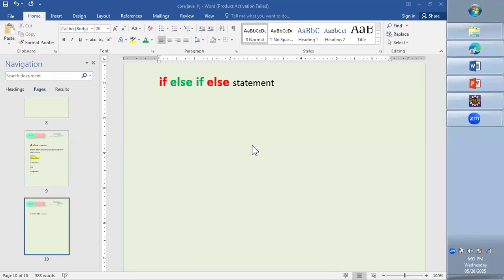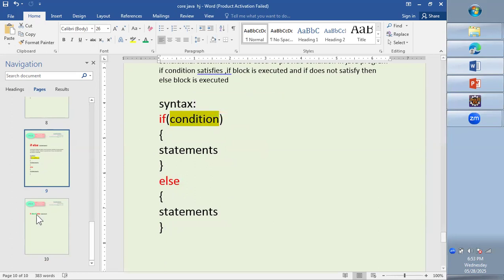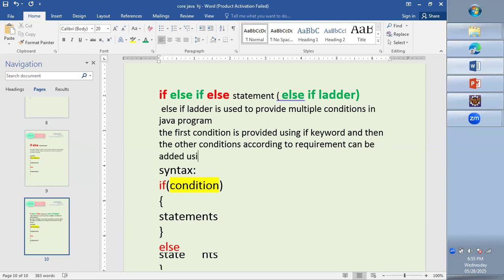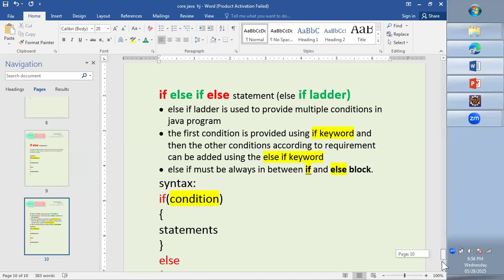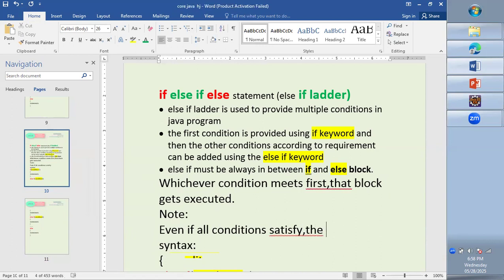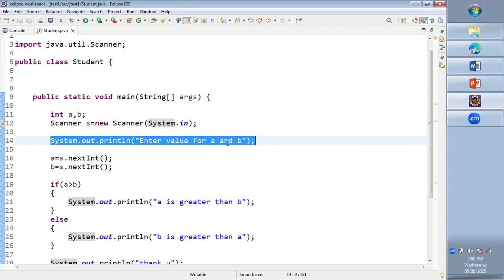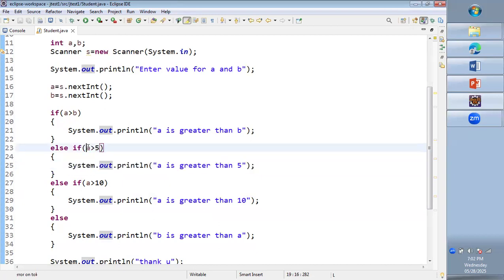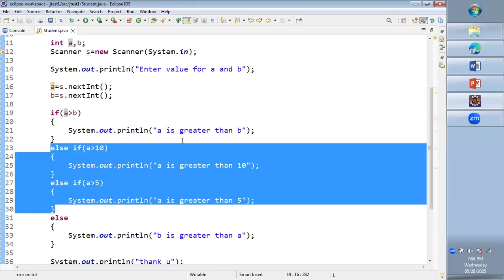if else if else / else if ladder statement in JAVA || learn CORE JAVA in 30 days @ 5k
COURSES OFFERED:
java
dotnet
php
python
html
css
javascript
oracle
sqlserver